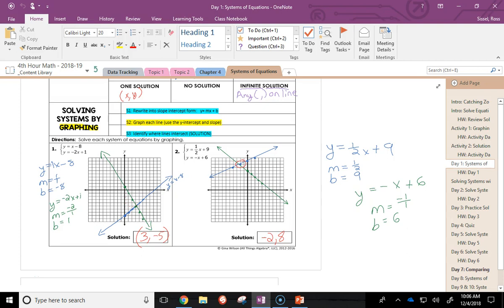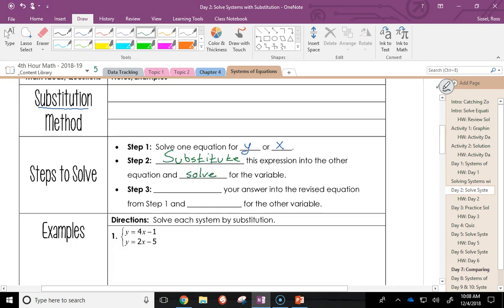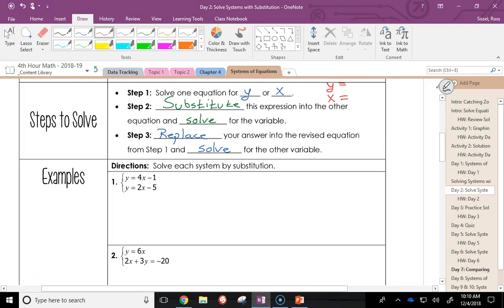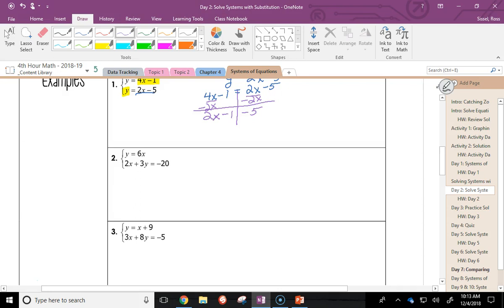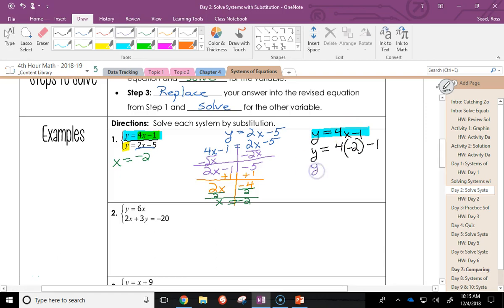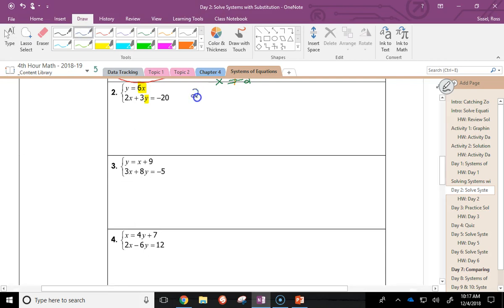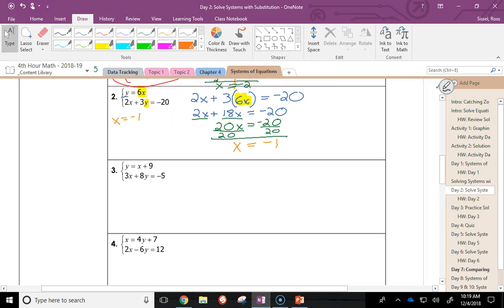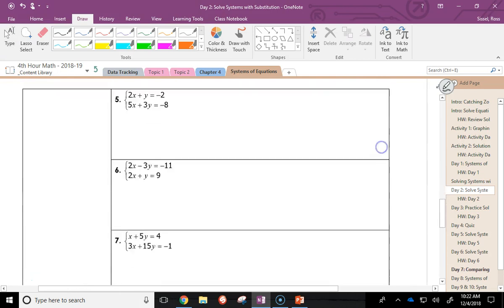Solving Systems of Equations - Substitution Method: Math 4th Hour